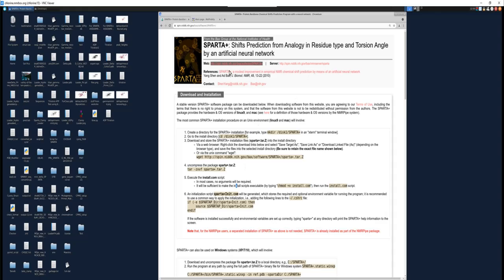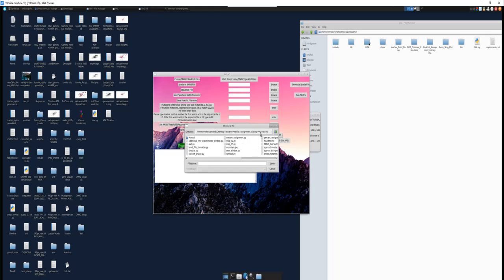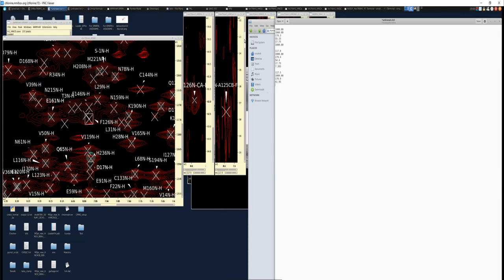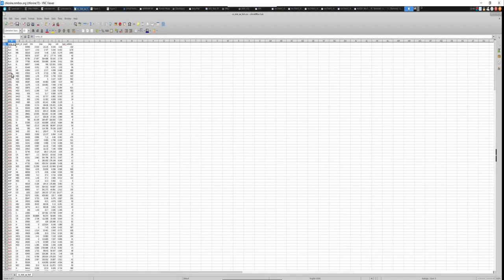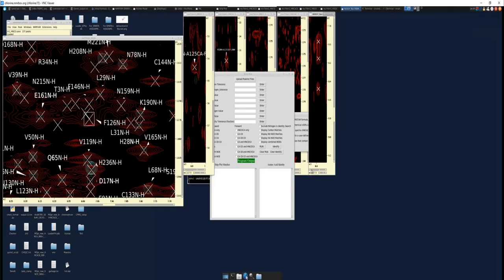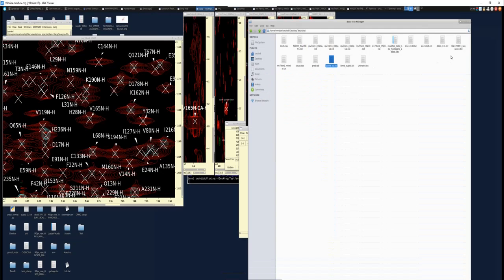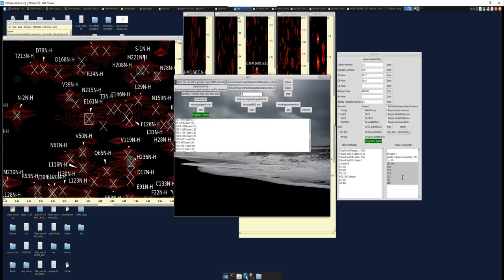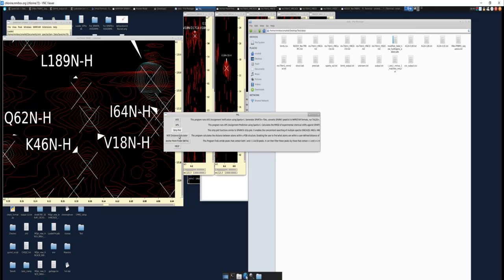Part 3A: Sparta+ and PAL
In this video, we will cover Sparta+ and the PAL program I have made to use Sparta+ output files, and to assist in NMR assignments using SPARKY